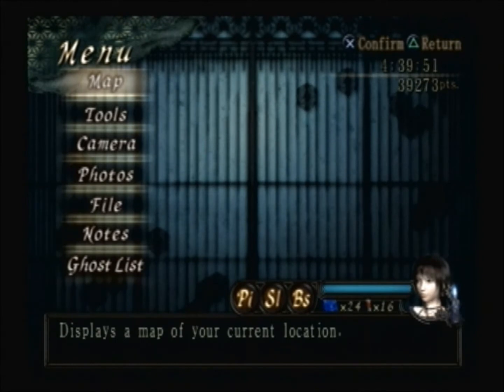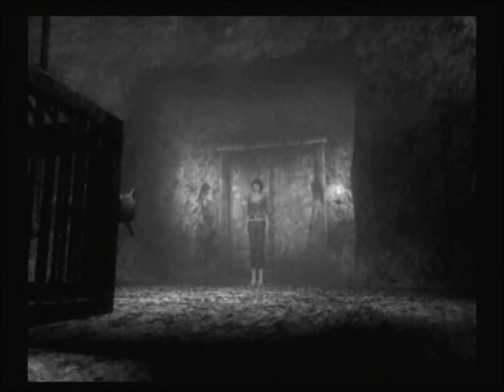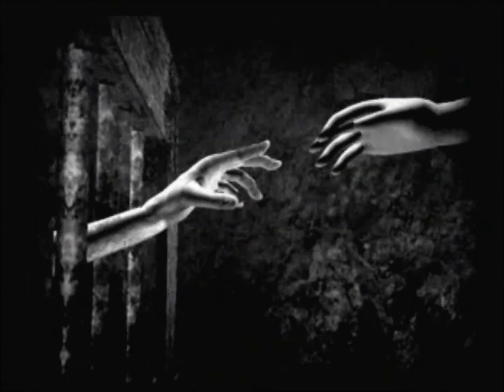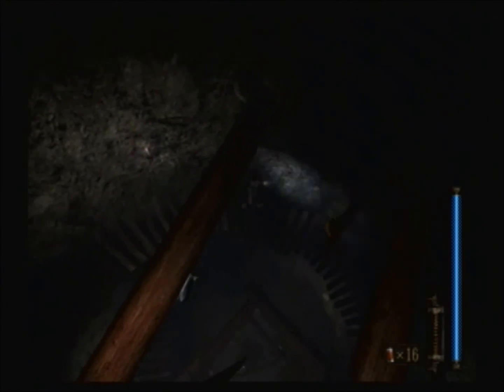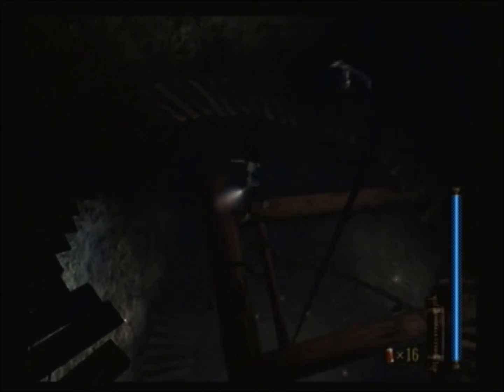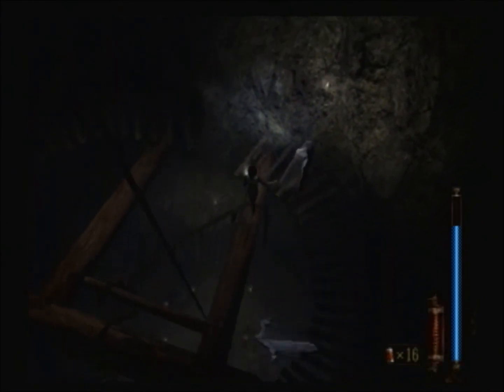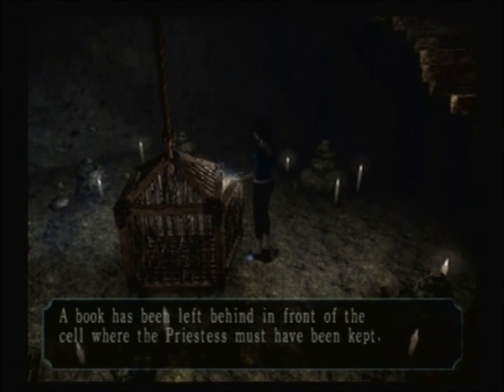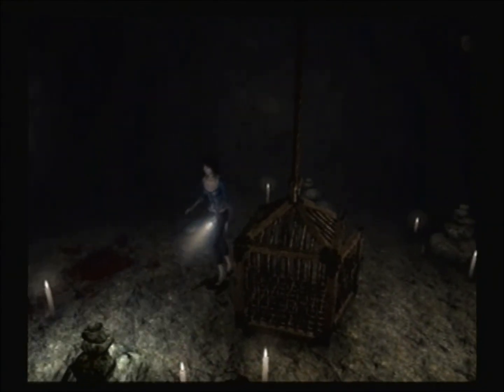Let's play Project Zero (Fatal Frame) 3 The Tormented part 20- The Abyss of the Horizon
Again, I am very sorry guys :(